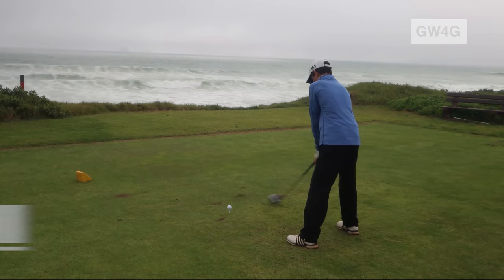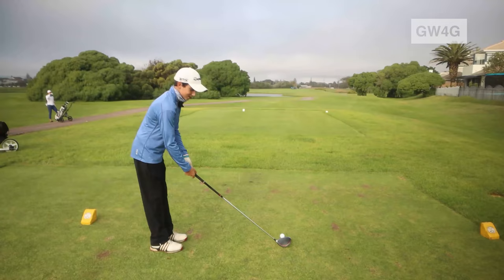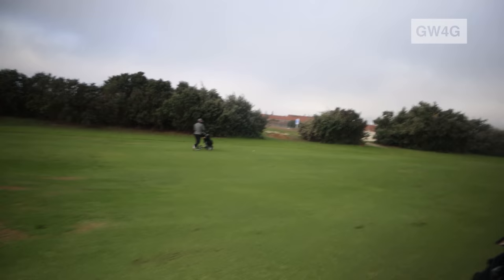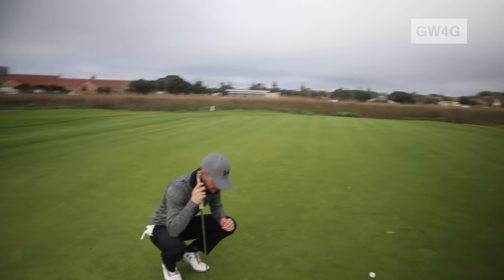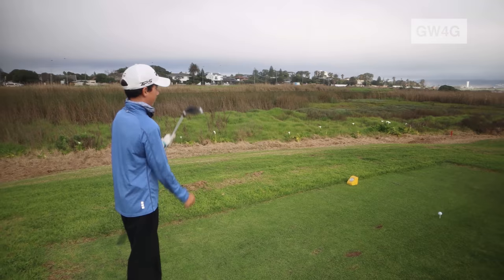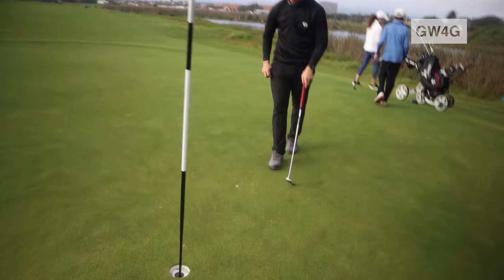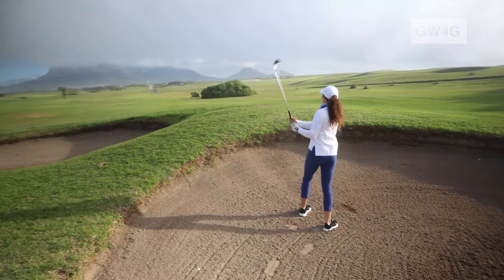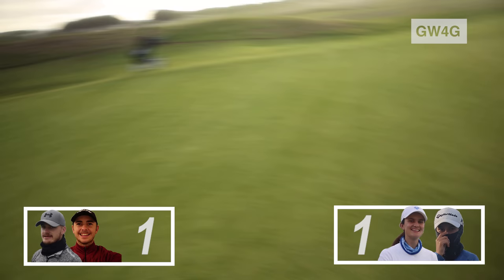Playing golf with South Africa's women's cricketer of the year at Milnerton Golf Course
This is a 3 hole match play with Laura Wolvaardt, Luca, Daniel and myself at Milnerton Golf Course. This South African links golf course is in Cape Town and made for an awesome match play competition.

This channel:

I am a golf content creator based in South Africa that aims to create content ranging from on course experiences and challenges to golf product reviews and testing. This will all be from the perspective of just a normal golfer that is based in South Africa.